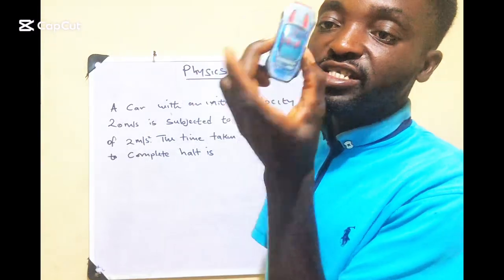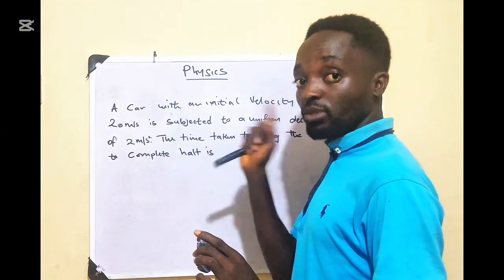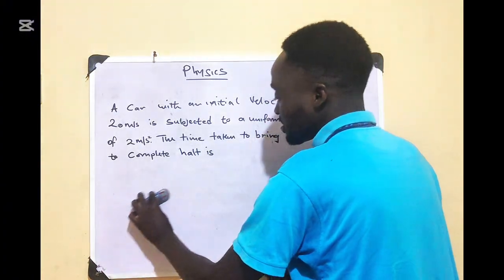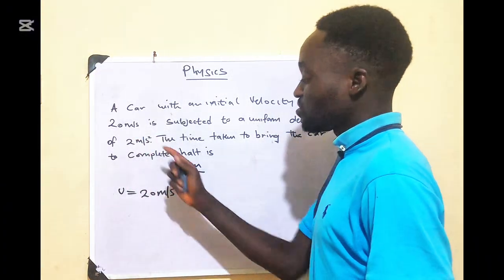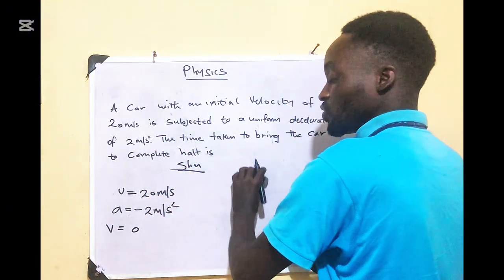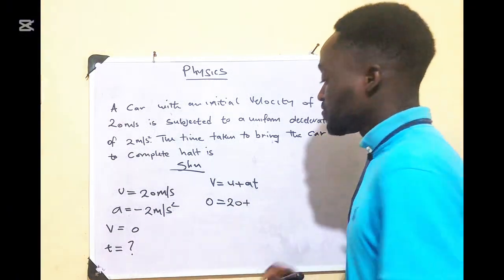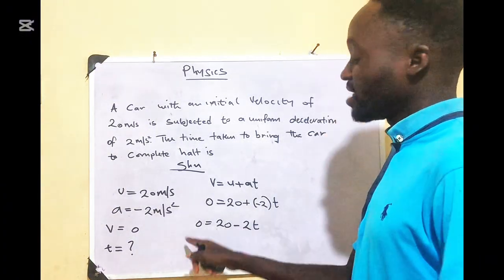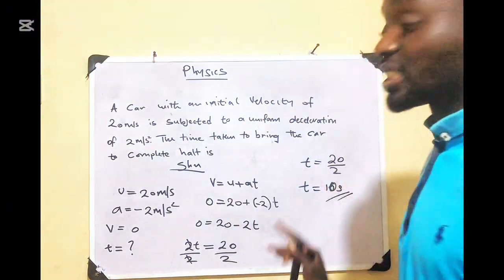How to solve a question on acceleration, velocity and time